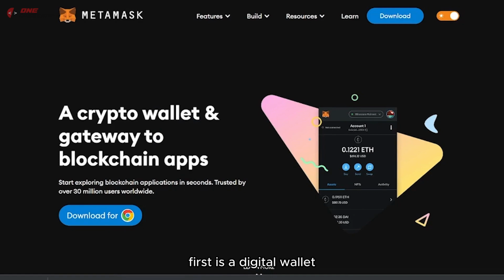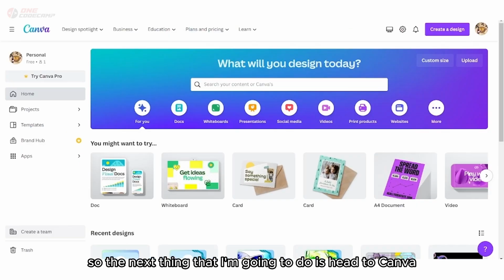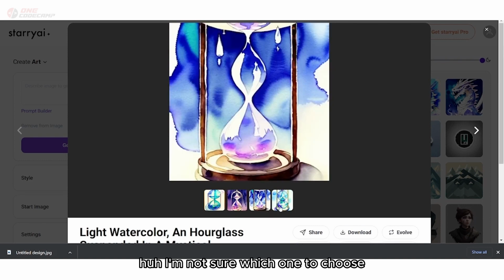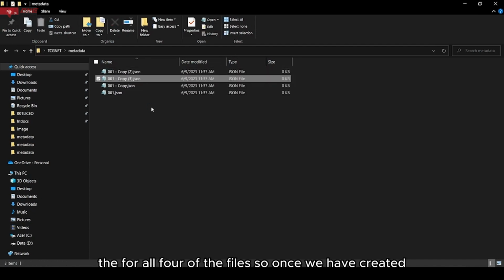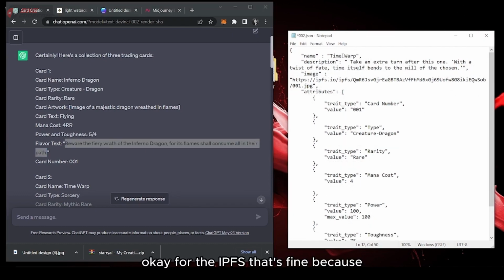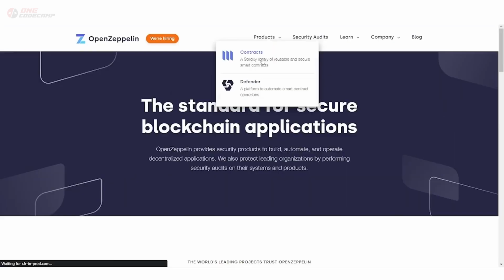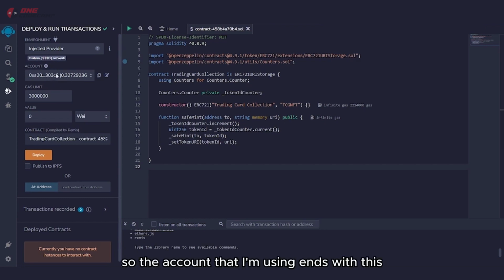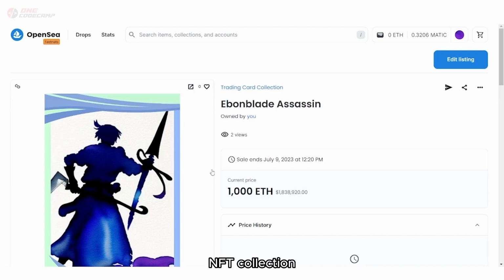Create Your own NFT Card Collection using AI 2023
In this exciting video, we delve into the fascinating world of NFTs and artificial intelligence (AI) to bring you a step-by-step guide on how to create your very own NFT card game using cutting-edge technology in 2023.

Throughout the video, we break down complex concepts into easy-to-understand steps, allowing you to follow along seamlessly. From generating AI-powered artwork to designing gameplay mechanics, we provide practical examples and share invaluable tips and tricks along the way! 🚀